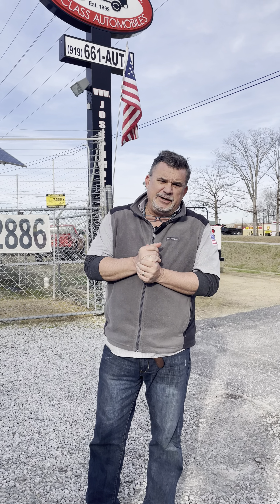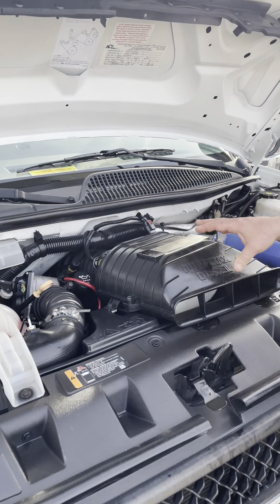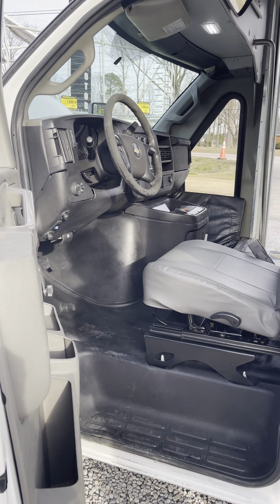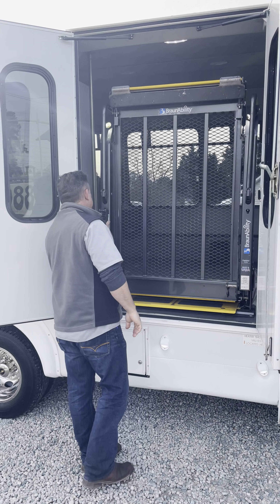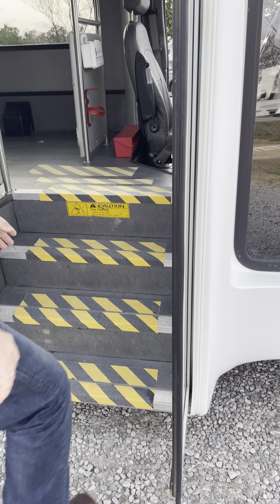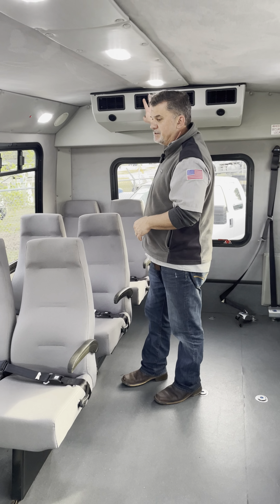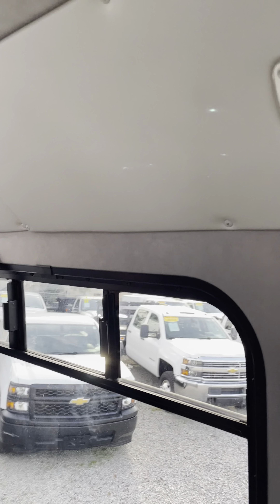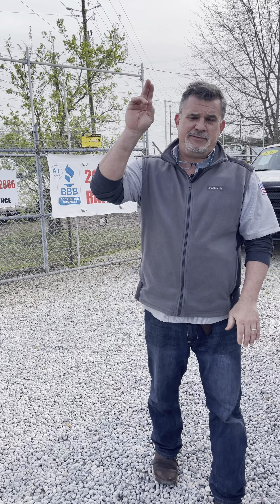Chevrolet G-4500 Express Commercial Goshen Coach Mobility Bush Brauwn Ability Wheelchair Lift.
2016 Chevrolet G-4500 Express Commercial Goshen Coach Mobility Bus/Van With Brauwn Ability Wheelchair Lift. Super Low Mileage And Only One Southern Owner. Rust Free! Powered By The Famed 6.6 L V-8 Duramax Diesel Engine. This MOBILITY VEHICLE Is Ready For Work!!! Seating for 11, Including The Driver, With 3 Wheelchair Positions. Front Curb Side Door Access. Extremely Clean, Fully Equipped In Excellent Condition. Perfect For Shuttle Services, Churches, Schools, Hotel Shuttle Runs, And Much More. This Bus Will Be A Great Asset For Your Transportation Company. Options Include; Comfortable Cloth Seating With Seatbelts And Armrests.  Fully Functional Brauwn Ability Wheelchair Lift. The Brauwn AbilityWheelchair Lift has an Intelligent Wheelchair Lift Interlocker.  Rosco Power Heated Mirrors, Automatic Wheelchair Retractors, Stainless Hand Rails, Rubber Floor, Front AC and Carrier Rear Air Conditioning, Floor Heater, Dual Rear Wheels, JVC AM/FM/ Stereo With Rear Backup Camera, Tilt Wheel, Reverse Warning Alarm, Tinted View Picture Windows, Stainless Steel Wheel Simulators, And More. This Super Clean, Super Low Mileage Unit Is Fully Serviced And 100% Ready To Go.

JUST Fully serviced bumper to bumper at our FLEET REPAIR CENTER, TRUCKS SOUTH.

We are not your ordinary dealer; we sell only the finest RUST FREE pre-owned vehicles anywhere! PLEASE don't contact us with low ball offers, if you're looking for an undependable bargain that will cost thousands to repair and is guaranteed to give you years of headaches, heartaches, and downtime; THAT'S NOT US! All our vehicles go thru our strict reconditioning process and nothing is offered for sale until it's perfect PERIOD!

We are very proud of our A+ Better Business Bureau rating, a rarity in our industry. Our vehicles may be priced a little higher than our competitors but once you see and drive one of ours the value is clear. If you're looking for an average vehicle we are probably not your dealer, but if you're looking for exceptional quality and outstanding service; you're reading the right ad. At Joseph Motors we believe that an educated consumer is our best customer! As the saying goes '' The bitterness of poor quality remains long after the sweet taste of low price is forgotten'' This is a nice one, you'll see the difference in one that has been just slightly used, and not abused! Once you see and drive this vehicle you'll appreciate its quality. Just Fully Serviced & ready to ride! An excellent value for an Extra- Clean vehicle., come see it in person and you'll agree that this is what a pre-owned vehicle should look like. Nationwide shipping available.

Joseph Motors Inc.; The Finest pre-owned vehicles available anywhere; PERIOD. Work trucks are our specialty. We are often imitated but our quality is never duplicated! BBB accredited member Rated A+... Come experience how simple, honest, and direct a pre-owned vehicle purchase should be... You won't be disappointed.

Since 1999. Proudly owned and operated by proud Americans. God bless America!